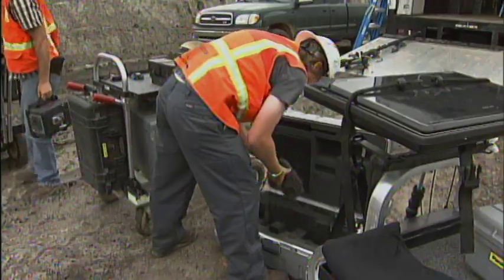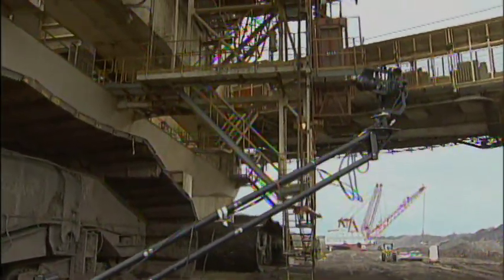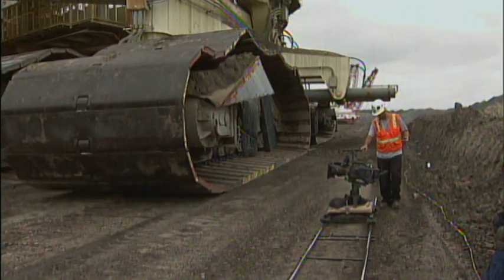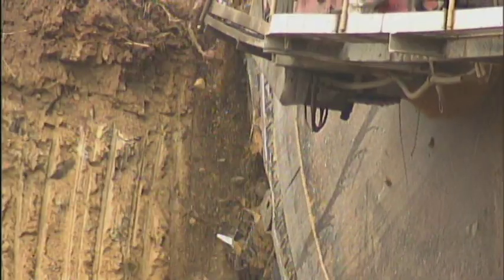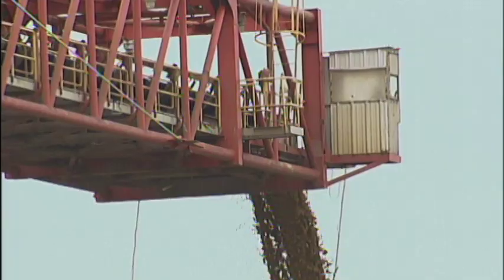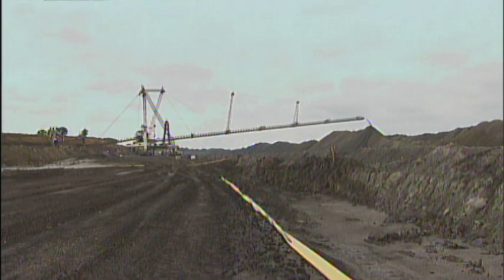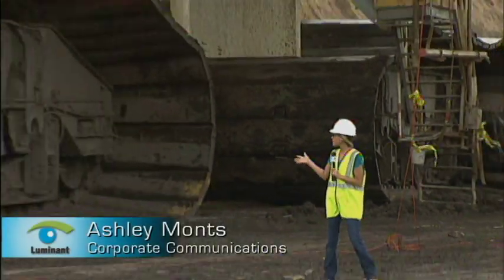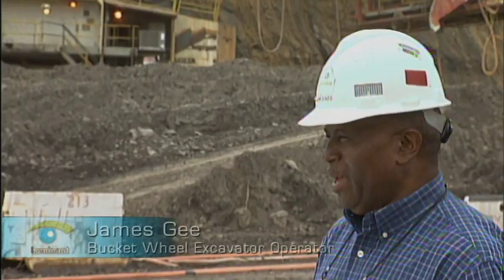Luminant Featured in New Discovery Channel Series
Go behind the scenes of a two-day Discovery Channel shoot at Luminant's Winfield South Mine.

The mine's cross pit spreader system is being featured in the network's newest show "What a Tool," which profiles massive machines across the country.

Meet the employees who star in the segment and learn more about the featured piece of equipment.